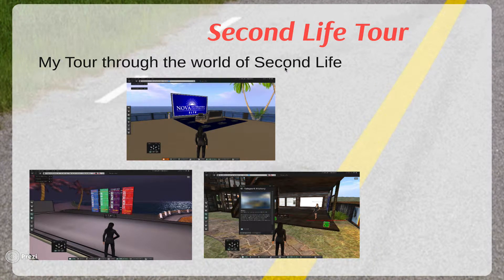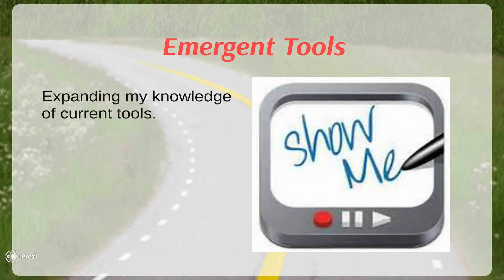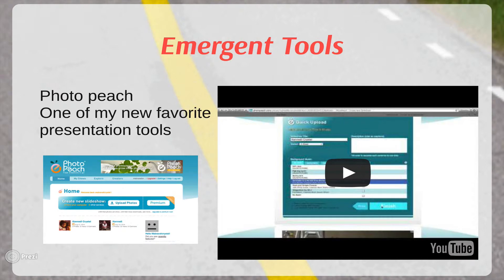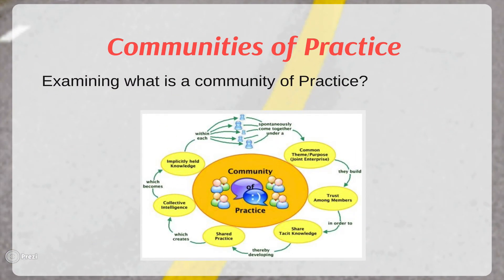ETC Course Reflection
Reflection of Emergent Technology